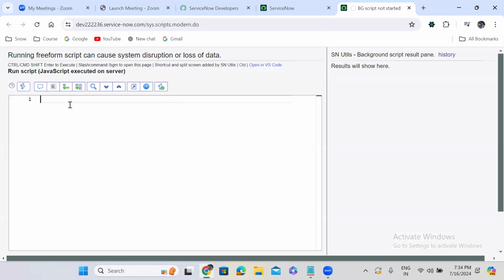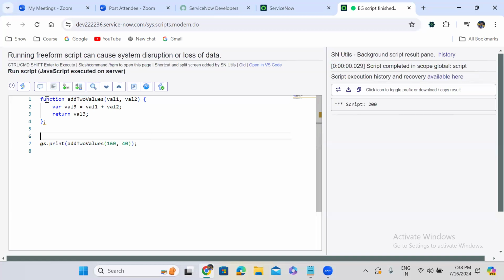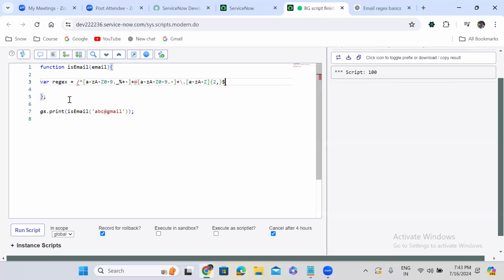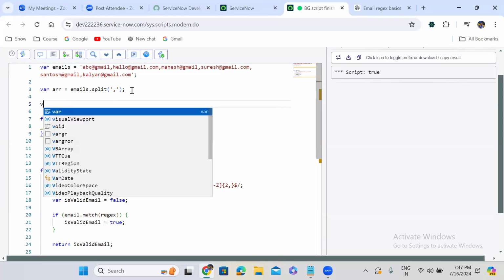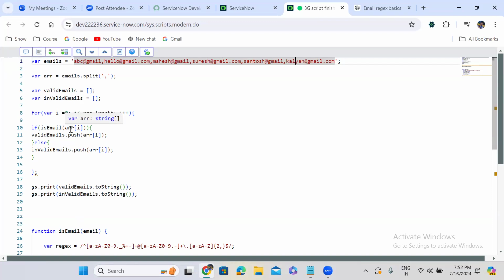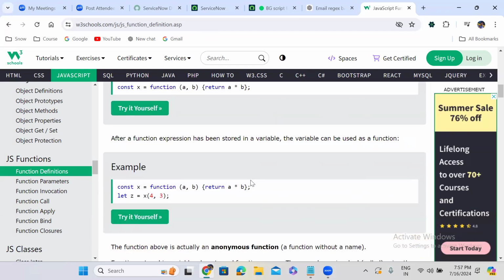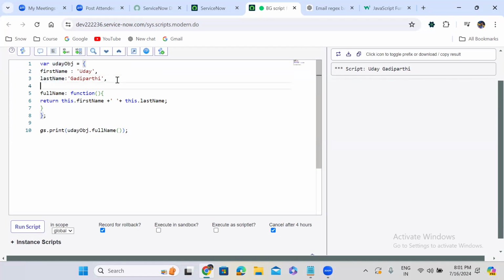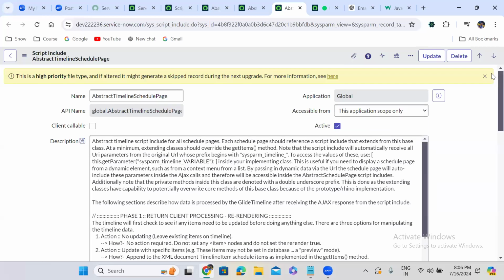Javascript functions explained in detail by Uday Gadiparthi.Contact us at 6304422358